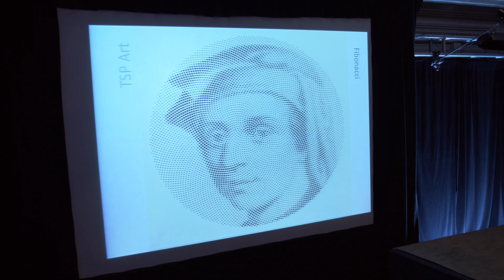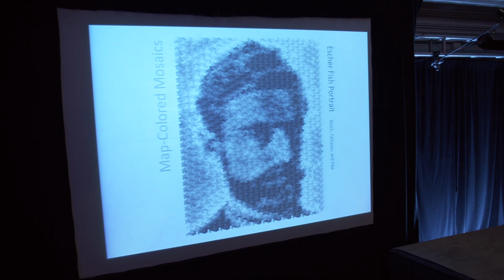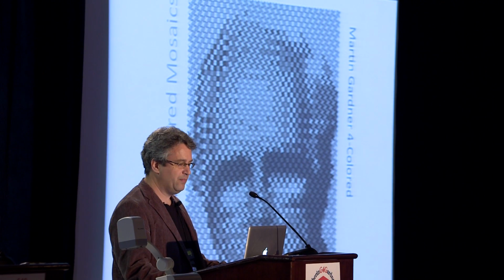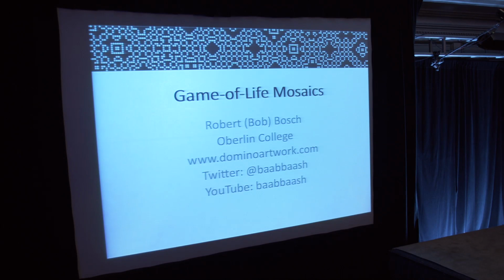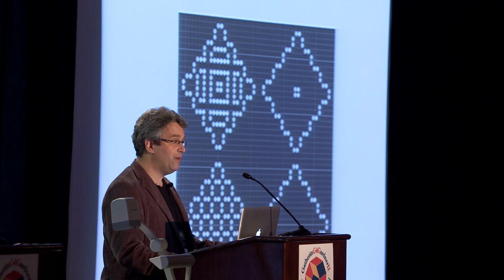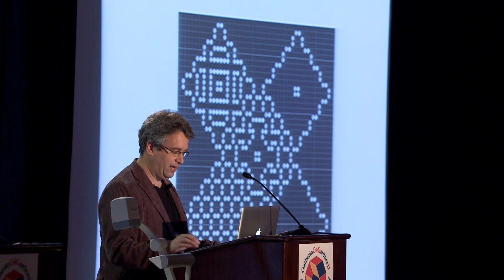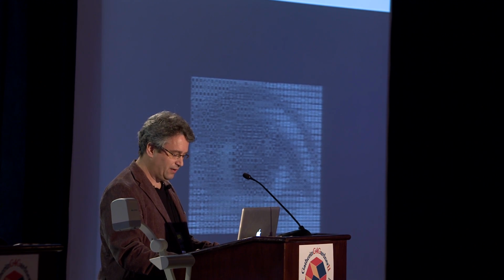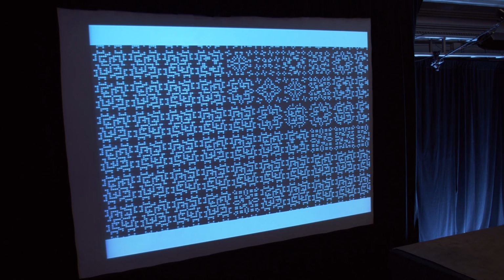Robert Bosch Game-of-Life Mosaics 03 23 14